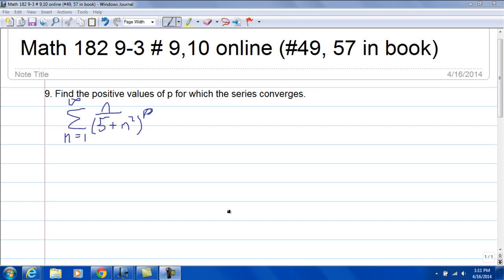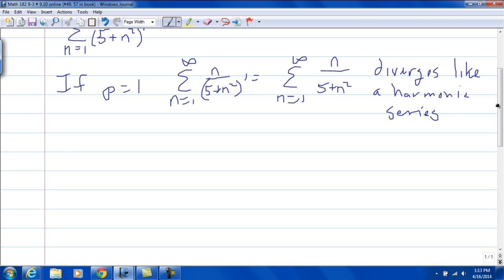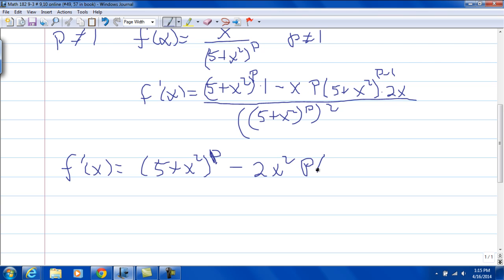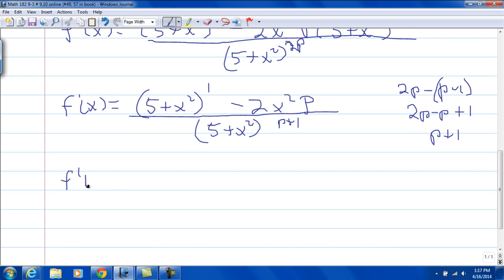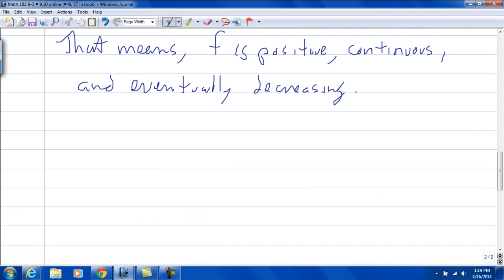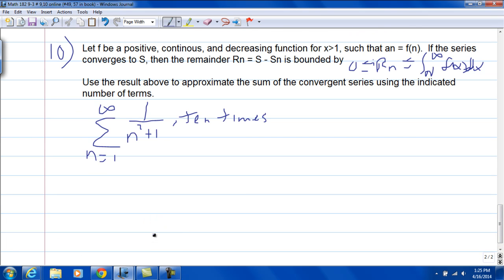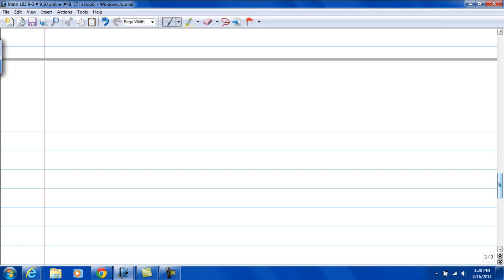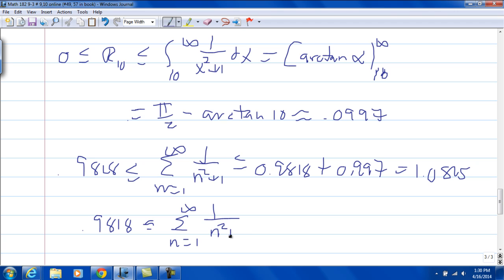Math 182 9 3#9,10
These are #49 and 57 from the textbook.